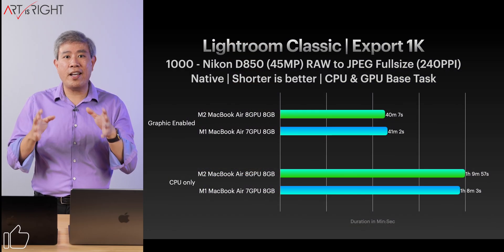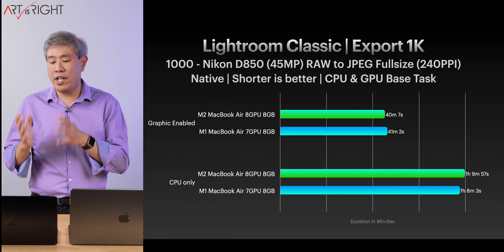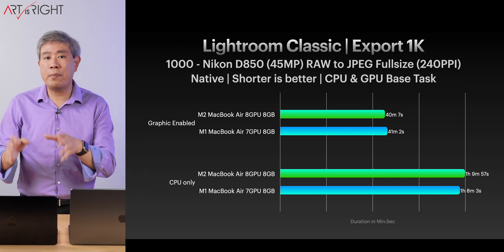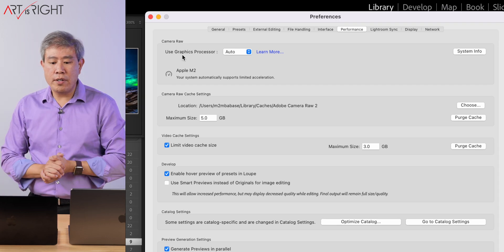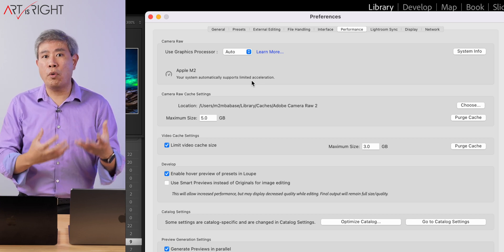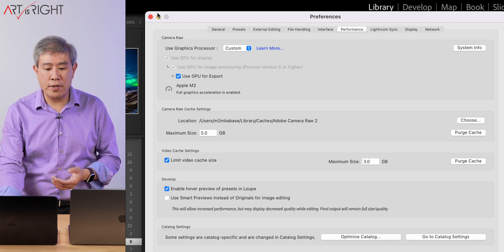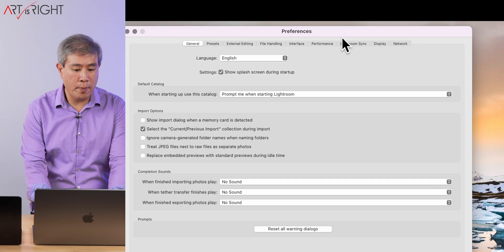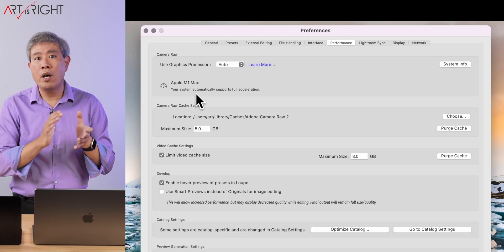How to check & enabled GPU Acceleration for image export because it is not always automatic!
How to check & enabled GPU Acceleration for image export because it is not always automatic! Adobe has enabled GPU Acceleration for image export in Lightroom Classic (LRC). However, this is not always enabled by default. This video will go over some of the criteria why your computer might not be utilizing GPU Acceleration to aid image export, i.e. machine with 8GB RAM for both M1 and M2. How to check and enable this feature to speed up export time. Instruction below and in the video.

Click on Lightroom Menu - Preference or CMD + ;
Click on the Performance tab.
In the first box at the top read the GPU Text. If it say "Your system automatically support limited acceleration." This means GPU Acceleration is not enabled by default. To enable this. Click on the drop list next to Use Graphic Processor, choose Custom and put a check mark in the 3 box that shows up below.